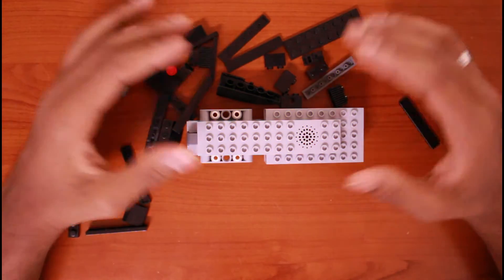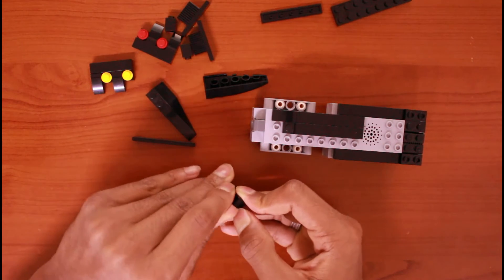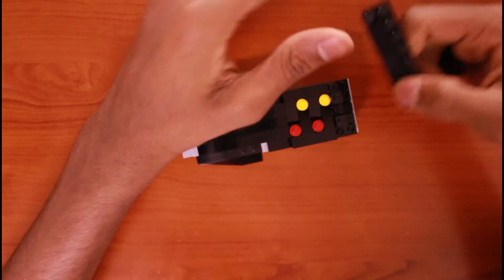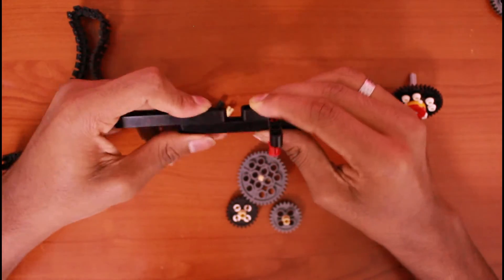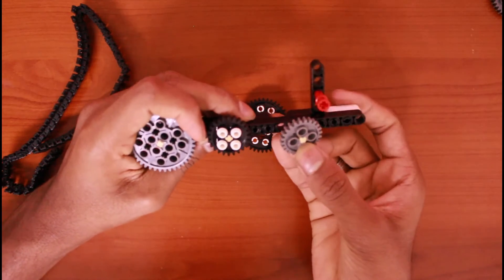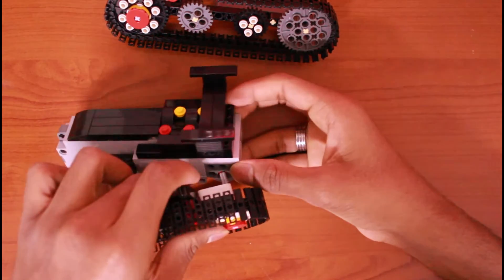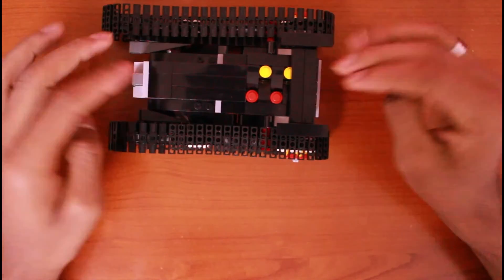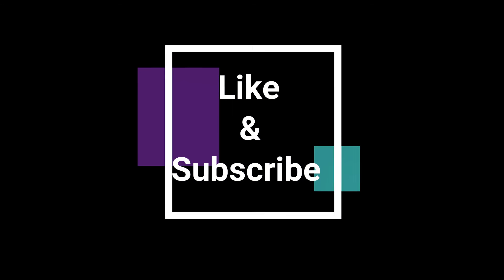Building a Tank with Lego Bricks